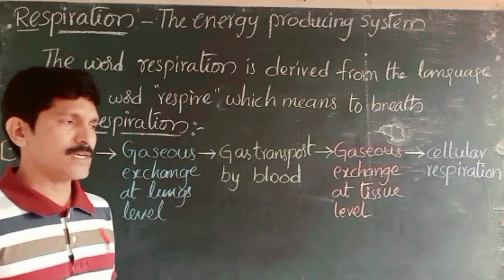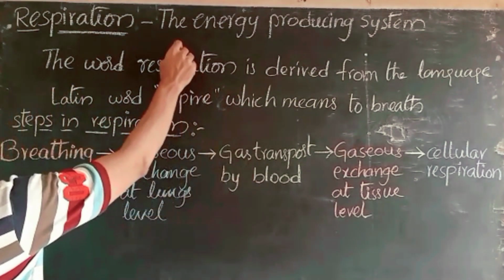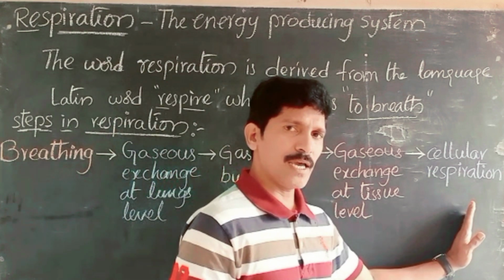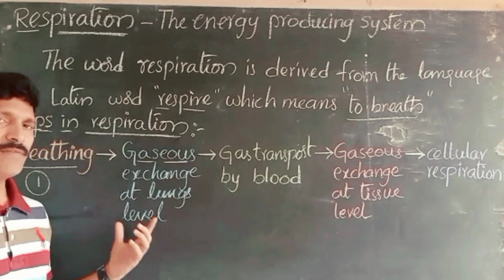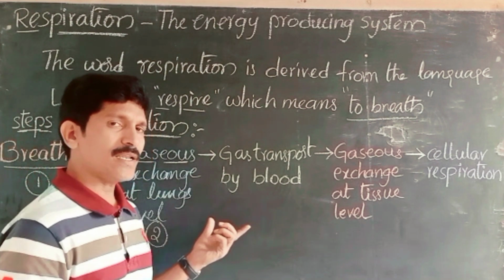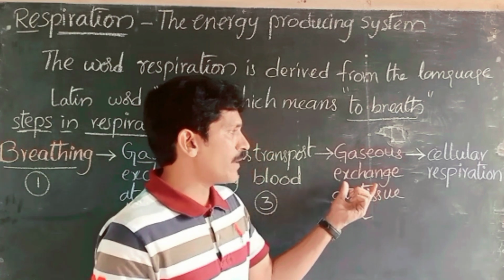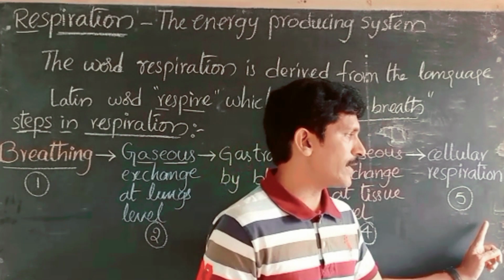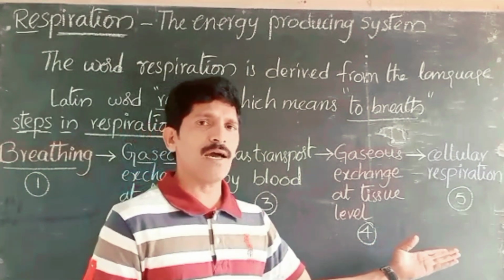RESPIRATION || ENERGY PRODUCING SYSTEM || BIOLOGY || SCIENCE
Any doubts in comment section plz